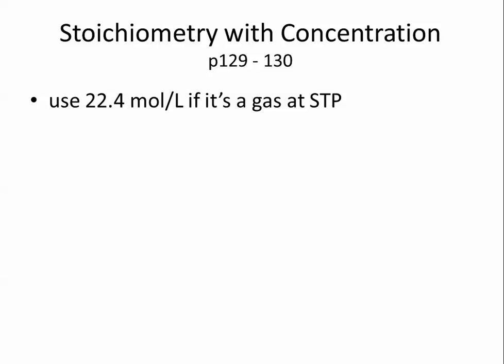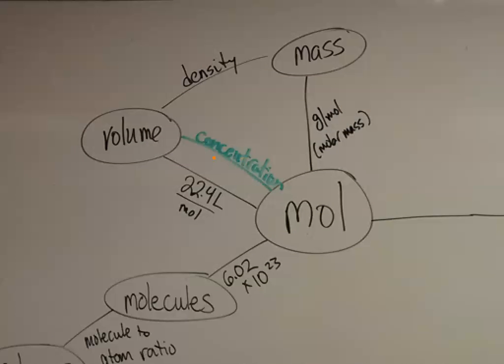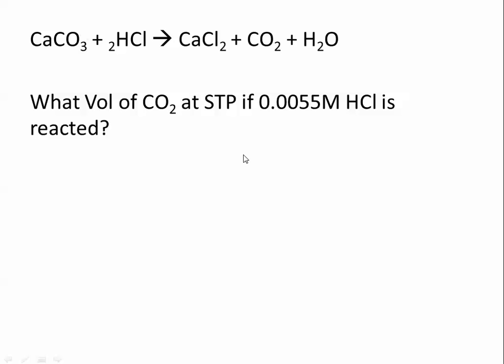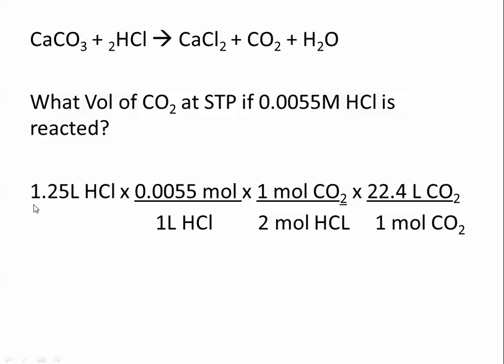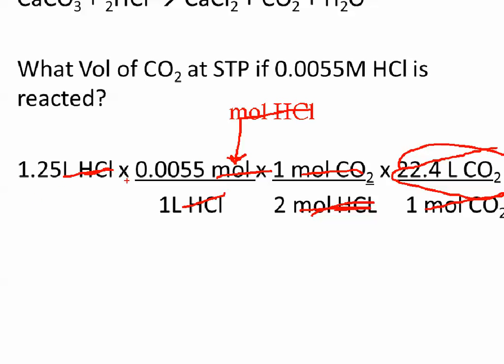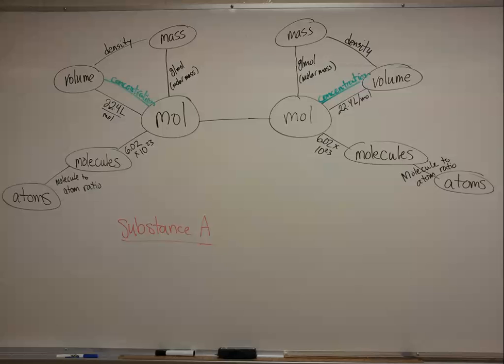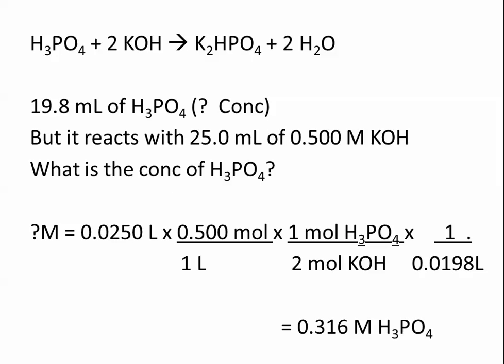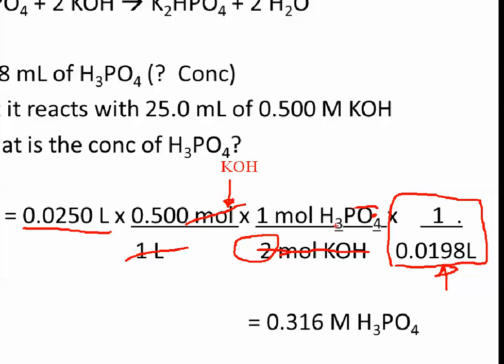Stoichiometry with Concentration